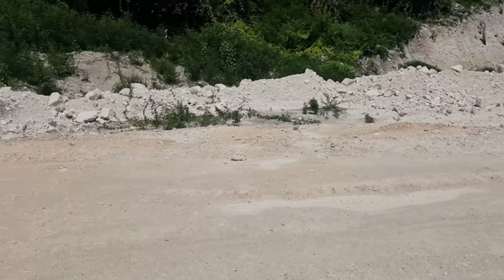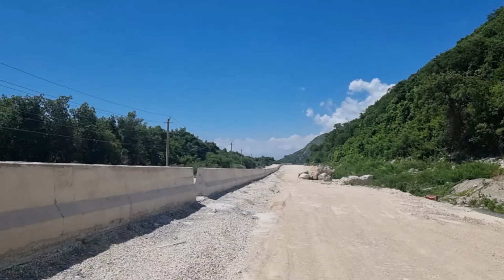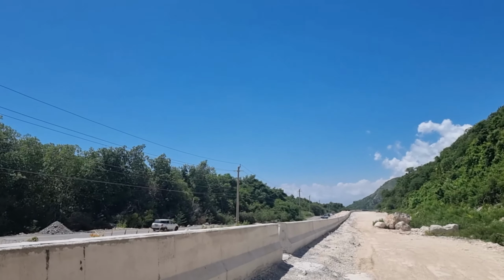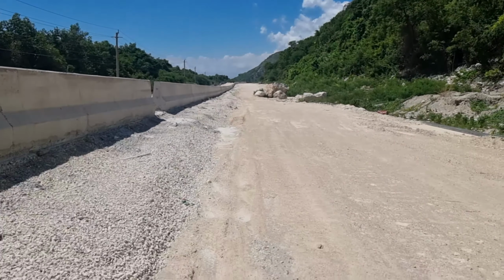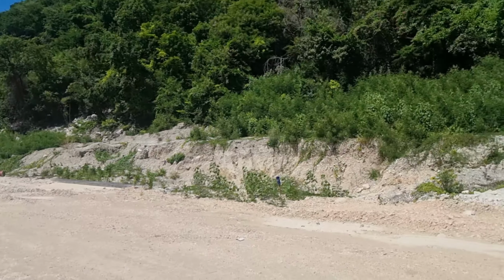J$17.4 BIL ST. THOMAS HIGHWAY | DRONE VIDEO | SOUTHERN COASTAL HIGHWAY IMPROVEMENT PROJECT-JAMAICA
J$17.4 BIL ST. THOMAS HIGHWAY | DRONE VIDEO | SOUTHERN COASTAL HIGHWAY IMPROVEMENT PROJECT | GRANTS PEN AREA | JAMAICA

The aim is to review and showcase:
*New Developments
*New Construction
*Fun Places